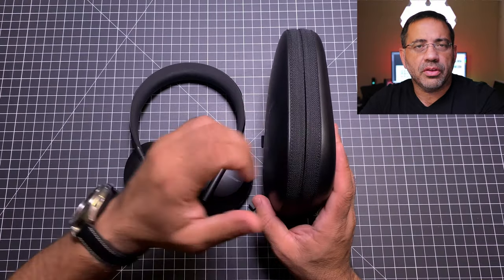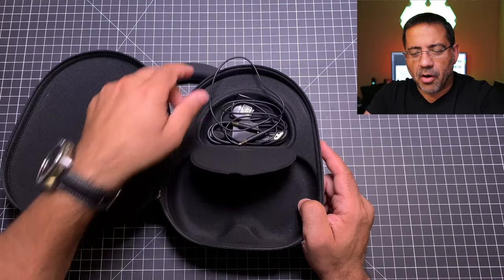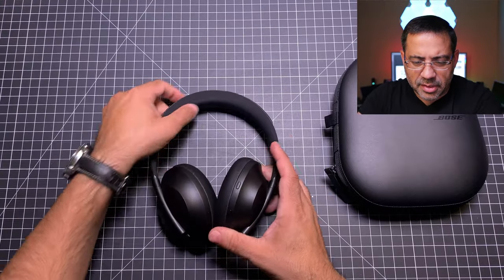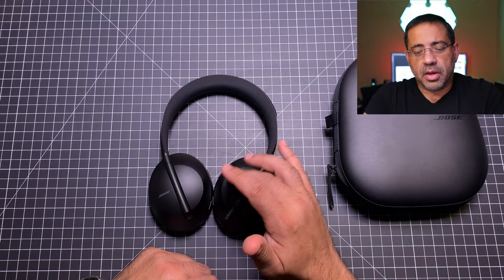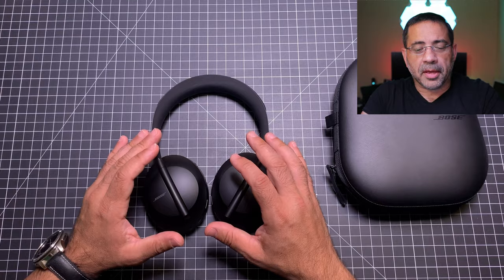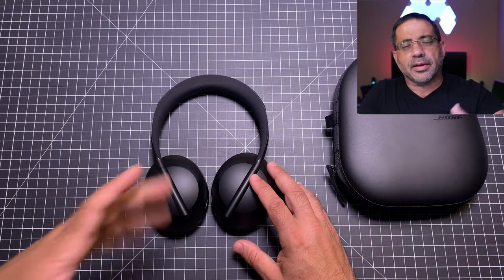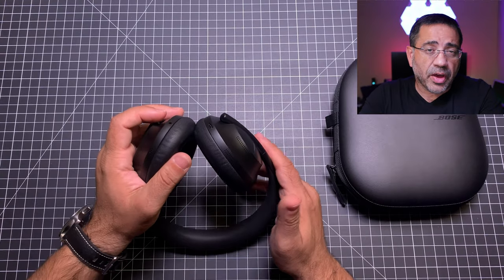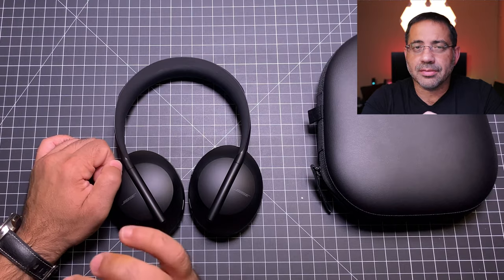My First Flight with the Bose 700 Active Noise Cancelling Headphones | Real ANC Cabin Test!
This is my first time on a plane with the bose 700 active noise cancelling headphones.  I did a ANC test in the cabin so you can hear how much is reduced.

ANC Plane Test 7:47